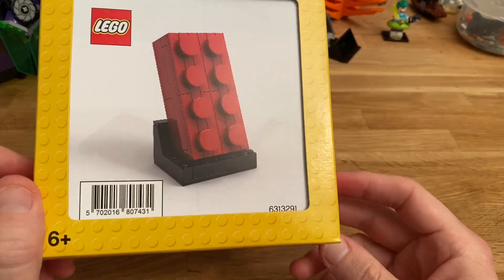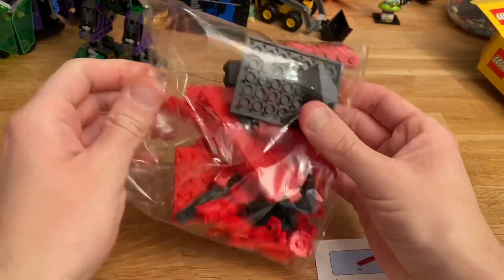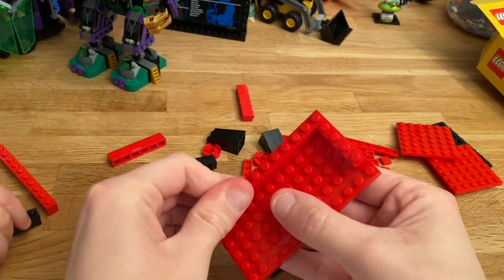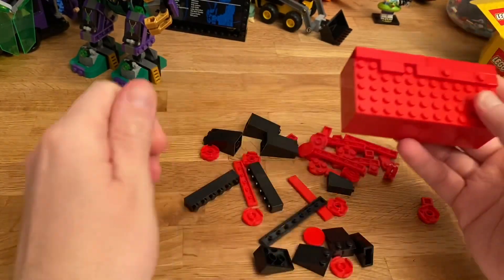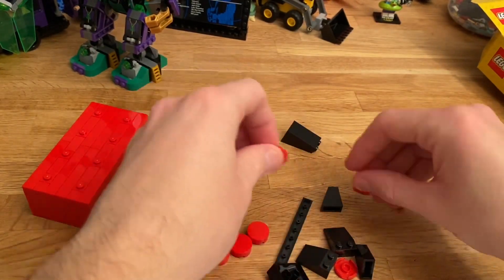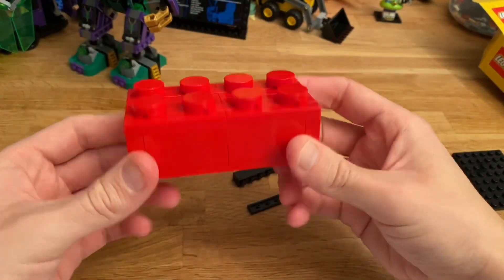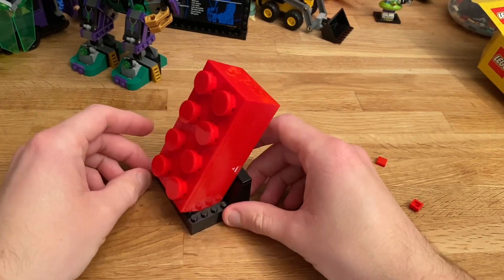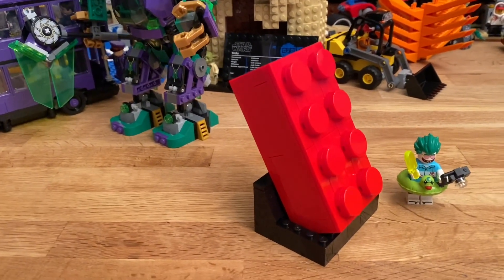Build/Review - LEGO 5006085 (6313291) Buildable 2x4 Red Brick!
Quick build and review of this cool LEGO VIP promotional item!